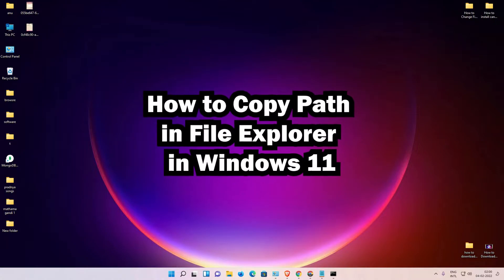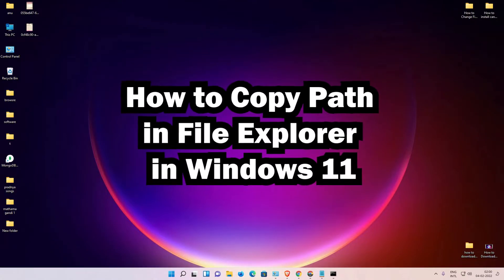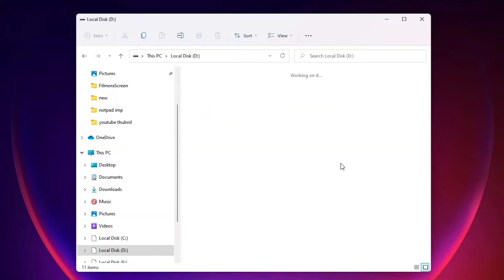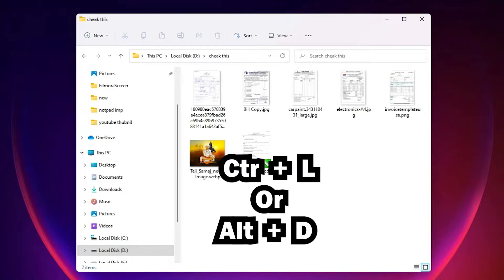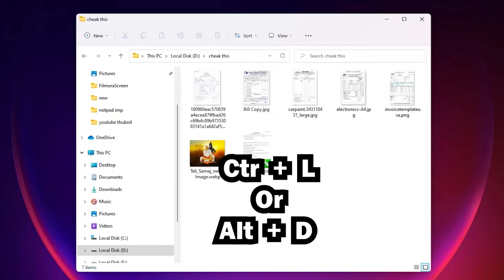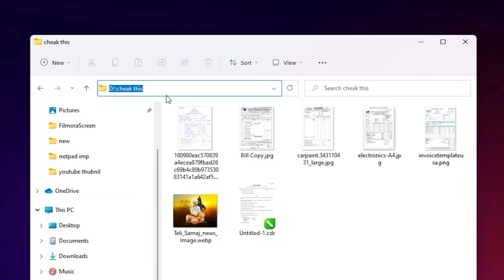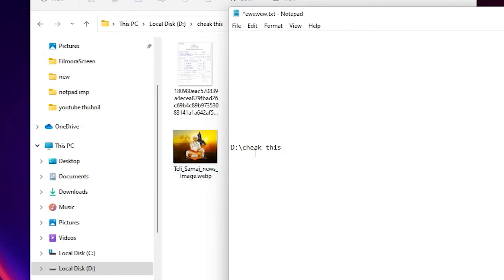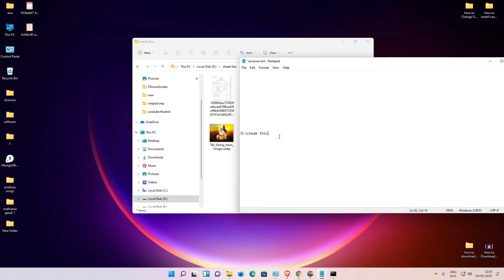How to Copy Path in File Explorer in Windows 11 Pc or Laptop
in this video we are going to see How to Copy Path in File Explorer in Windows 11 Pc or Laptop. just press ctrl + L or alt + d .